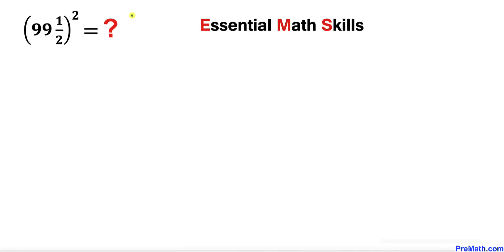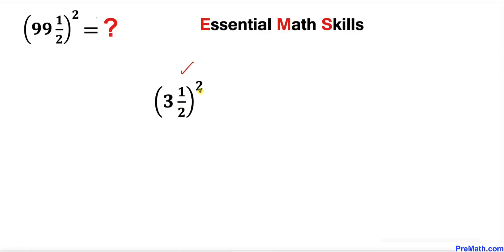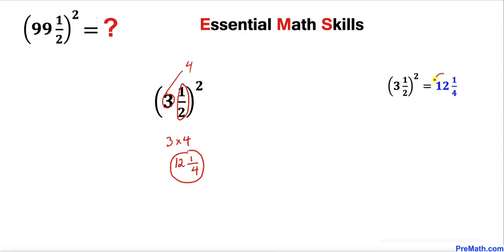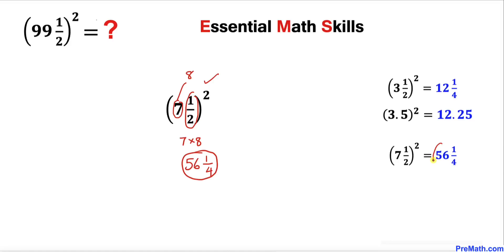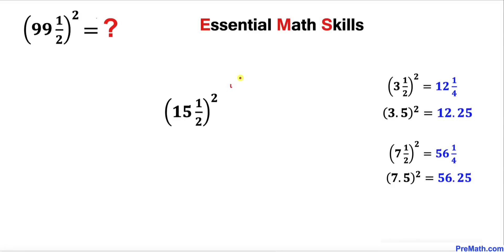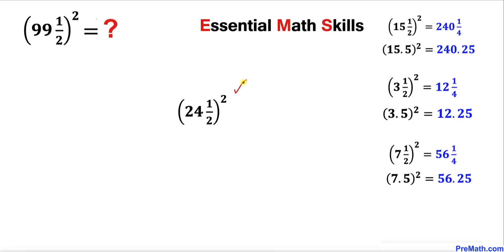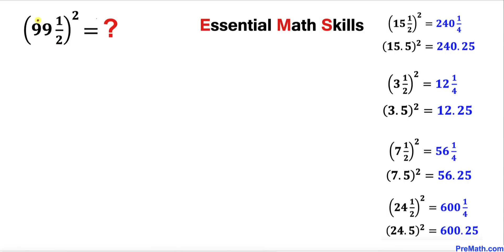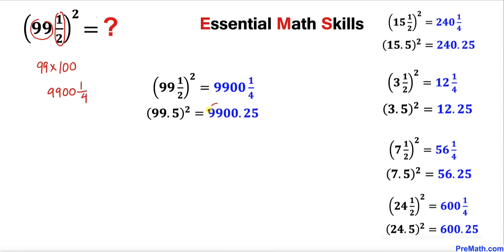Use this Easy Trick - No Calculators | Competitive Exams | Olympiad Mathematics Preparation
Learn Essential Math Skills to find the square of a Mixed number by using this simple Trick. Calculators are NOT allowed! Step-by-step tutorial by PreMath.com

blackpenredpen
math olympics
olympiad exam
math olympiada
British Math Olympiad
olympics math
olympics mathematics
Number Theory
mathcounts
math at work
exponential equation
Math puzzles
Olympiad Mathematics
pre math
Competitive Exams
Competitive Exam
Get answer in one second